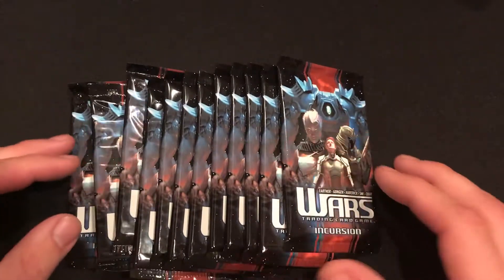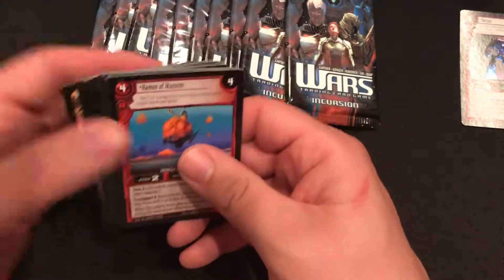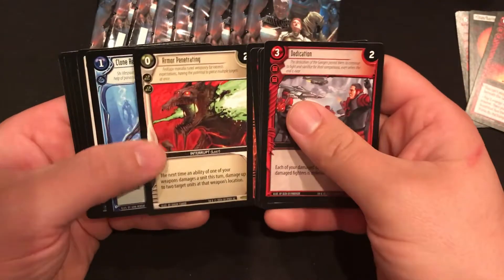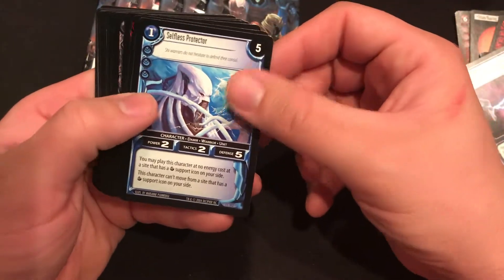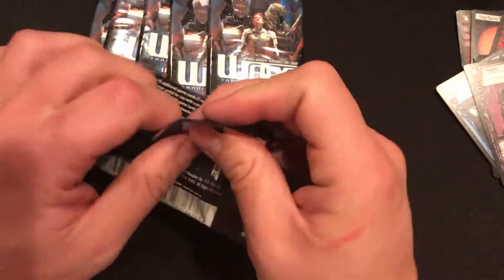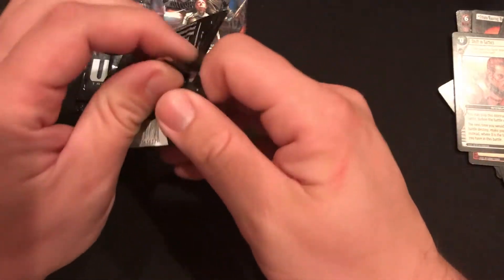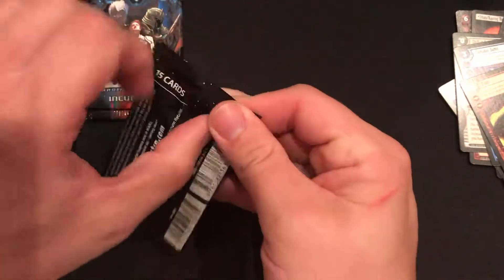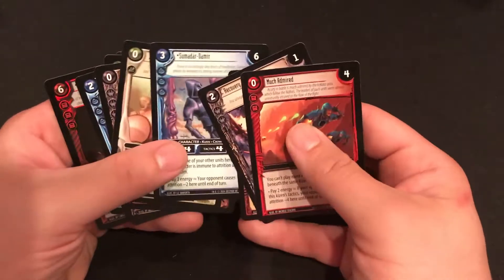Unboxing Wars TCG Incursion Booster Packs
Opening some booster packs from Decipher's Wars TCG. These are from the first release, Incursion.